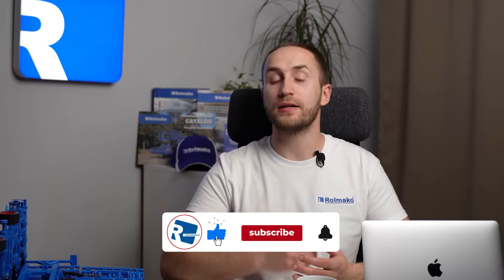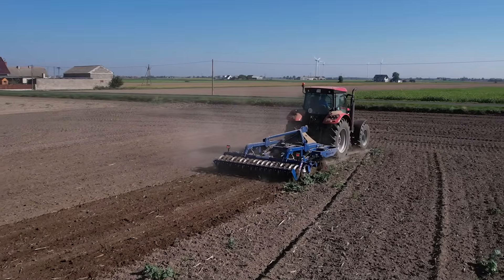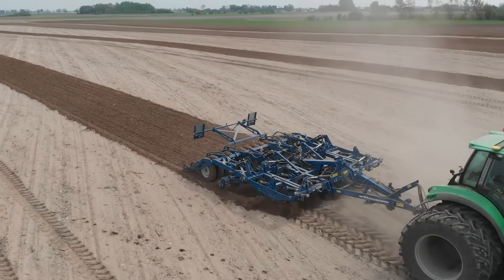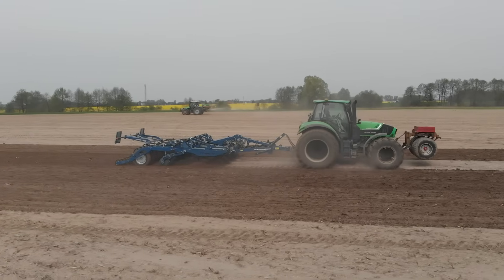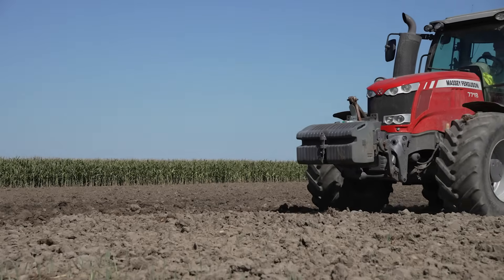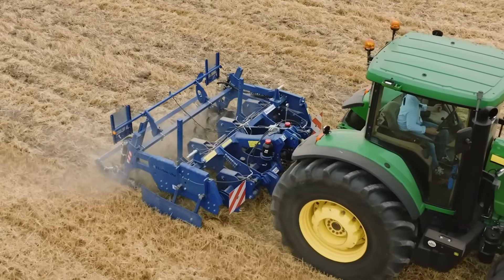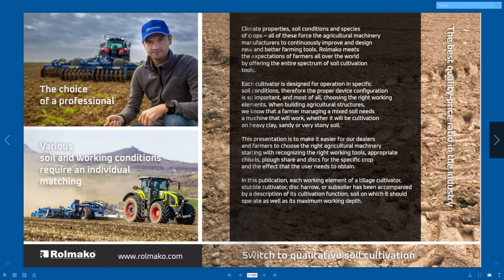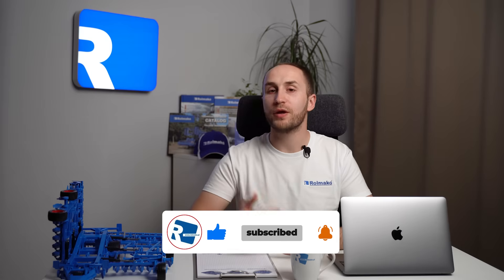Ecology, Economy, Ergonomics: Farming’s New Rules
Ecology, economy, and ergonomics — three words shaping the future of agriculture. This video explores how new tillage systems, from no-plough to direct sowing, bring efficiency while protecting soil and the environment.

We’re growing. We're hiring.
Want to shape the future of agriculture with us?
Find the link in the video description and join the Rolmako team.